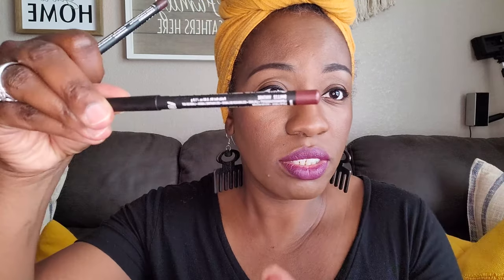Make up look | Before and After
Hi Robsters ! This video will be about nothing more than FASHIONABLE finds at a fraction of the cost at amazon / target/ walmart! Remember to wash your hands, watch, pray, and live holy every day! Stay safe in these streets! ;)